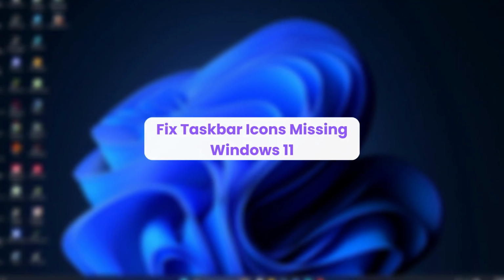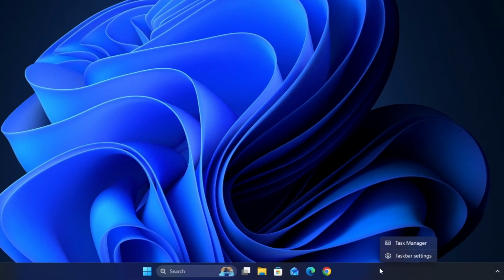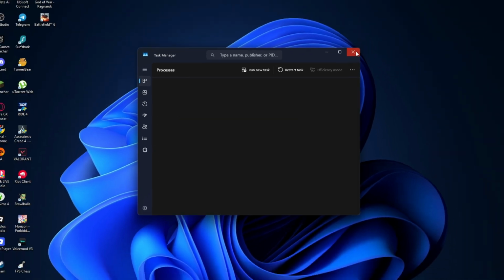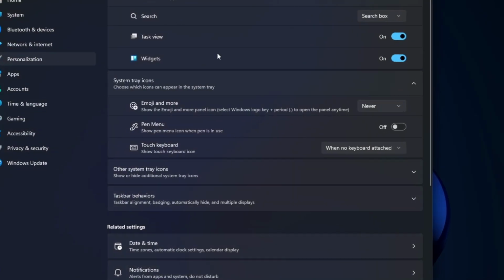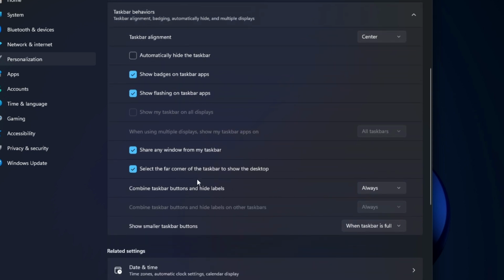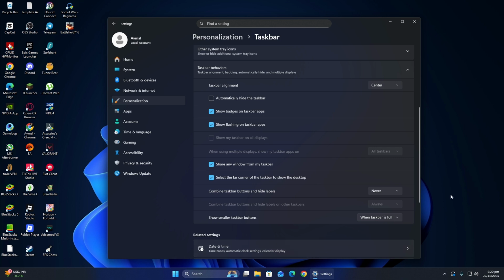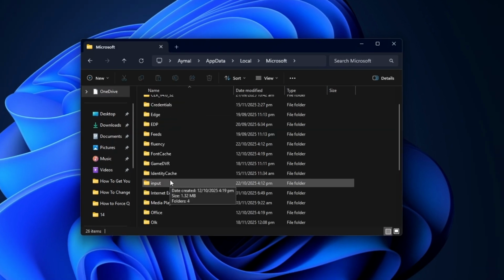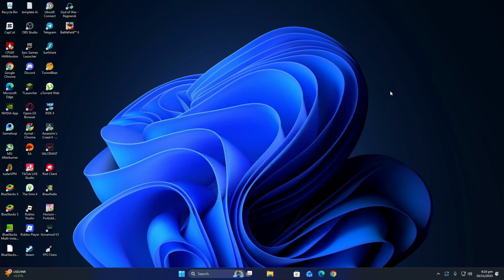How to Fix Taskbar Icons Missing Windows 11 | Quick & Easy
This video shows you how to fix taskbar icons missing in Windows 11 using simple steps that anyone can follow. If your taskbar is empty, frozen, or not loading icons, this guide will help you bring everything back. I will walk you through checking key settings, restarting the right Windows components, and making sure your system files are not causing the issue. These methods work on most Windows 11 devices and only take a few minutes to try. Follow the steps carefully and your taskbar icons should appear again.

Did these steps help you get your taskbar icons back on Windows 11? Share what worked for you so others can try it too.

🔐 Secure Your Online Activity with NordVPN:

30-day money-back guarantee
Starting at just €3.09/month (instead of €11.59)!